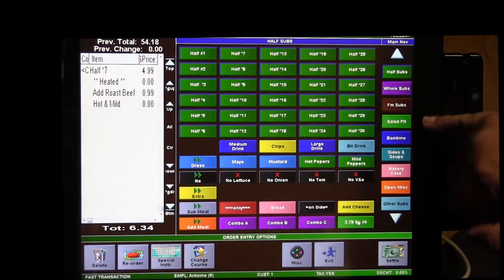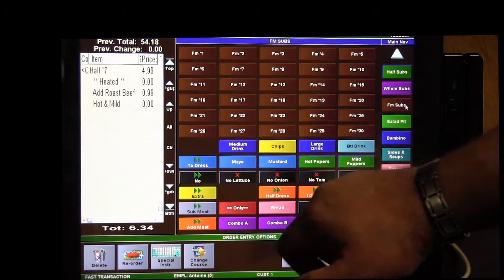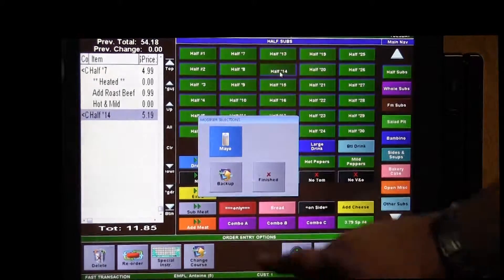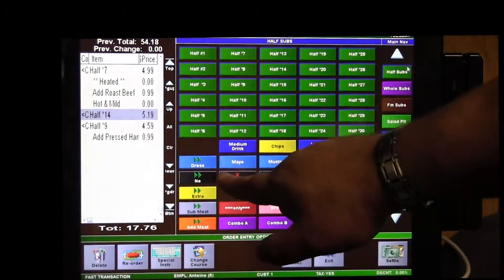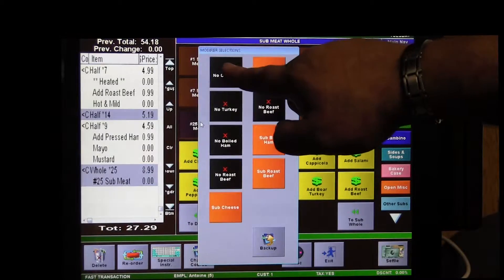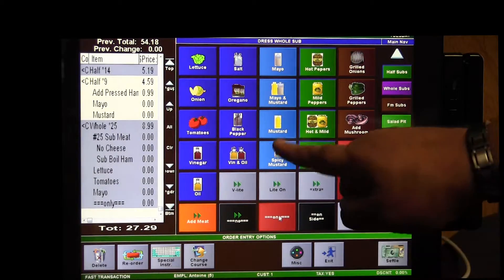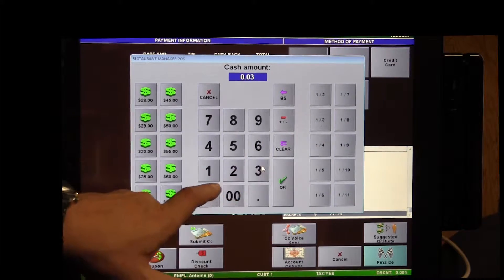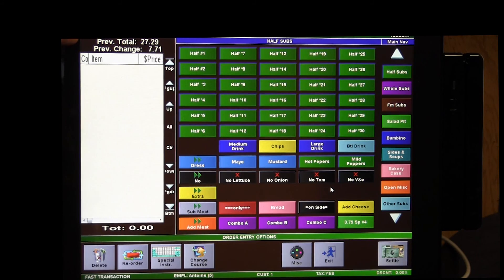Baldinos POS Overview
Custom built POS interface for Baldinos Subs.